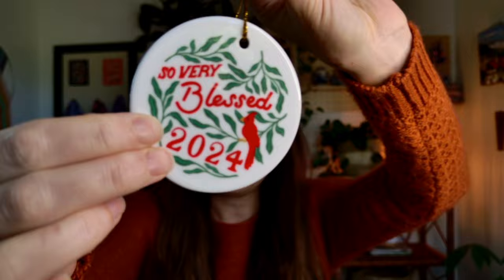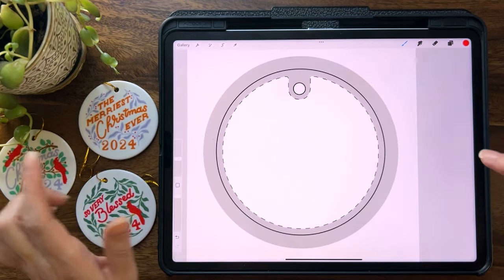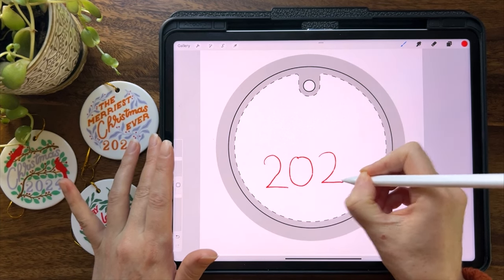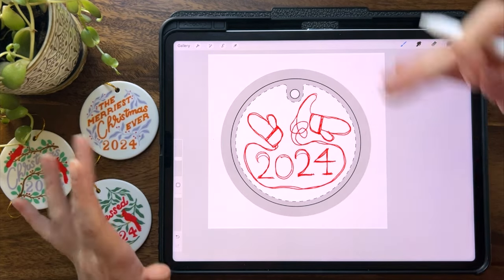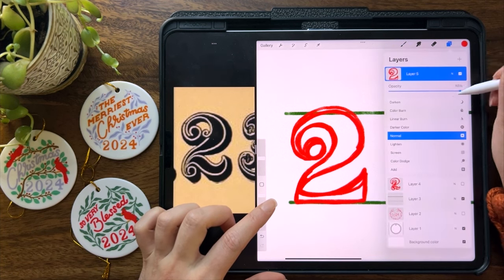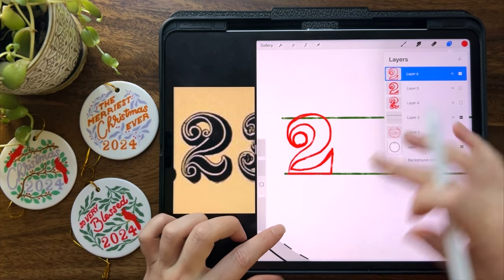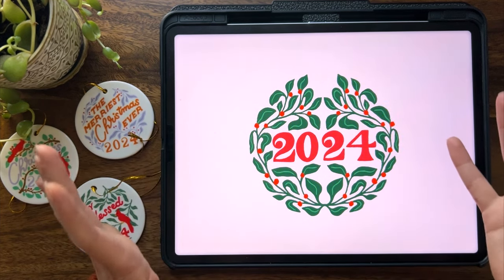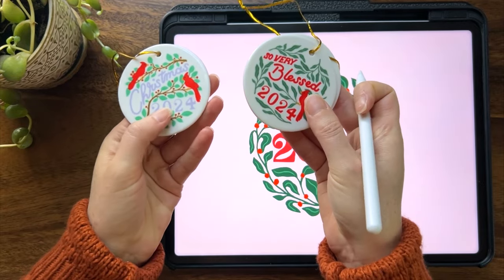Create & Sell Personalized Holiday Ornaments Using Your iPad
Want to create beautiful, personalized Christmas or general holiday ornaments that you can sell both online or locally? In this easy Procreate tutorial, I’ll guide you step-by-step to design custom ornaments on your iPad. By the end, you’ll have the skills to create unique gifts for family and friends, or even start your own online store—perfect for beginners!

🚀 Ready to take your Ornaments to the next level? Check out the full class on designing and selling custom holiday ornaments

✍🏼 New to iPad Art? Get started with my Free Procreate Foundations Mini-Course

📙 Looking for a step-by-step written guide? Head to my blog, where I’ve outlined everything you need, plus all the resources mentioned in the video

00:00 - Creating Easy and Sellable Ornaments
00:38 - About Me
00:48 - Gathering Inspiration
01:30 - Setting Up Your Canvas in Procreate
02:05 - Ornament Materials, Types, and Printers
02:39 - Start Sketching Ornament Ideas
04:26 - Explore Ideas: Mittens, Stockings, and More
06:00 - Reviewing and Choosing Your Final Design
07:23 - Final Sketch: Lettering
10:00 - Hand Lettering Tips for Ornament Design
10:24 - Using the Symmetry Tool in Procreate
14:24 - Refining the Final Composition
15:27 - Inking with My Free Procreate Brush Set
17:15 - Staying Organized by Grouping Layers by Color
17:52 - Color Versions: Exploring Different Palettes
18:48 - Sharing Your Design on Social Media
19:09 - Printing and Selling Your Ornaments (Check My Ornament Class!)
19:32 - Answering Viewer Questions: Best Procreate Canvas Sizes
20:55 - Wrap-up and What’s Next